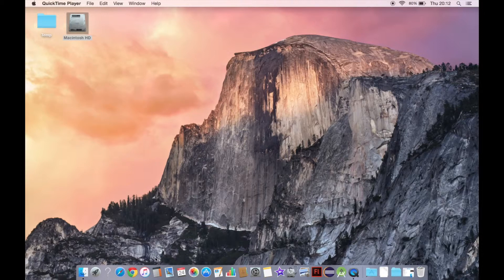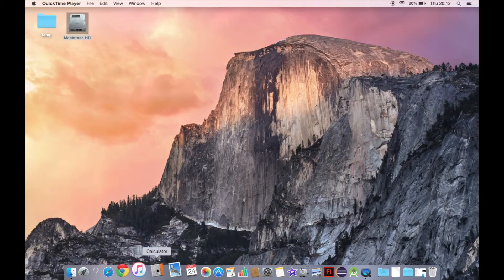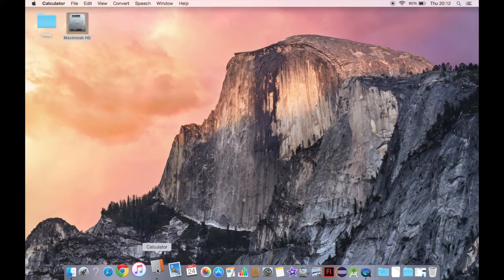How to... Open Calculator - Channel Lots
Offering essential how to guides for everyday activities.